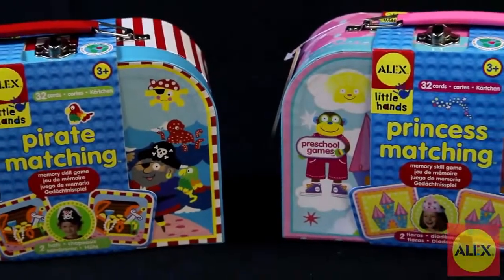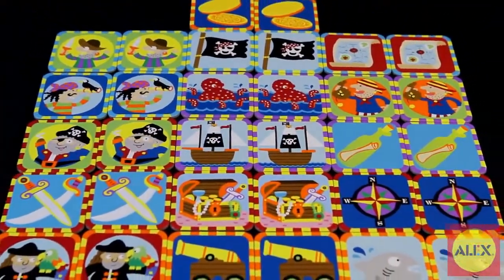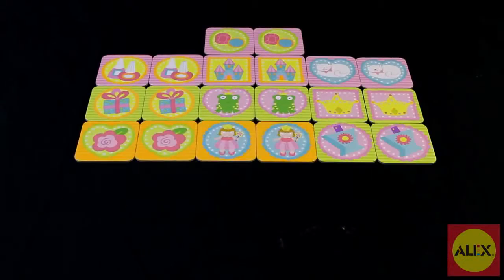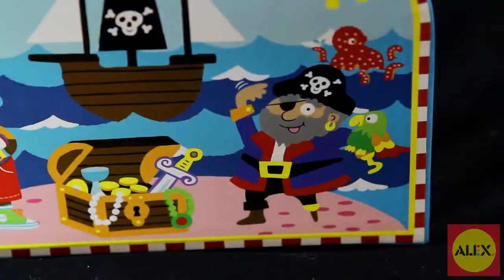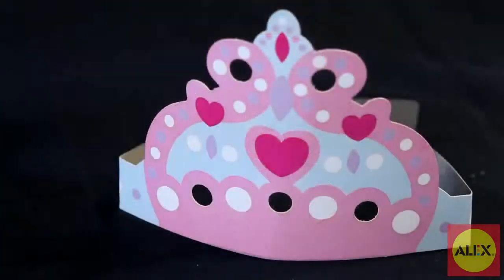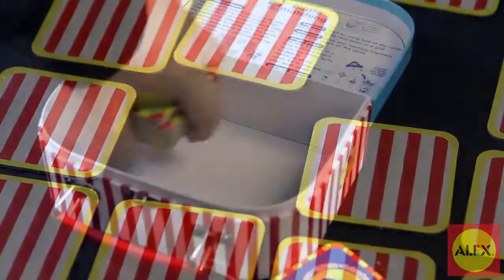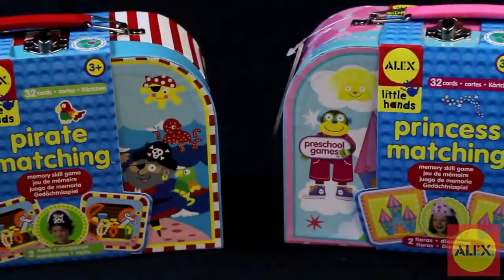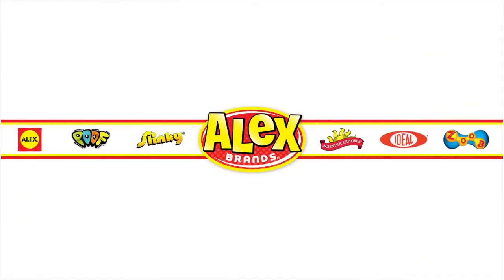Princess and Pirate Matching Activities